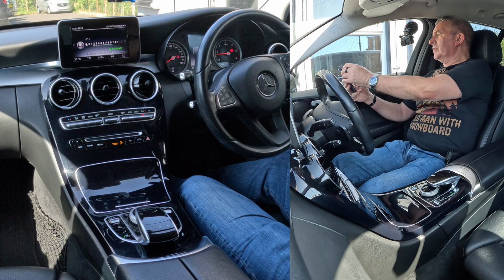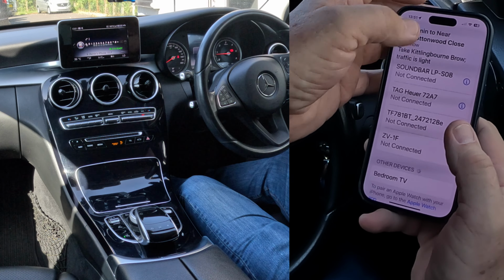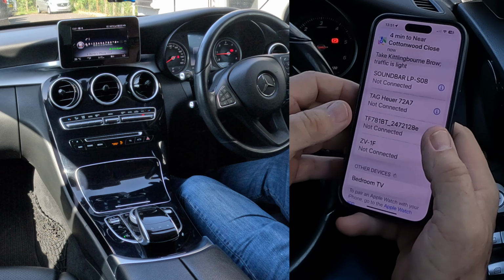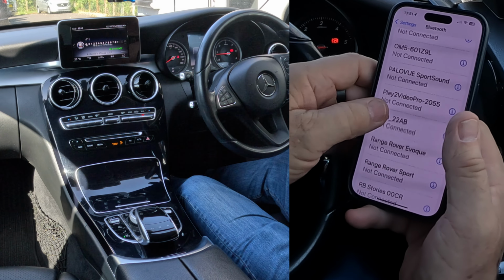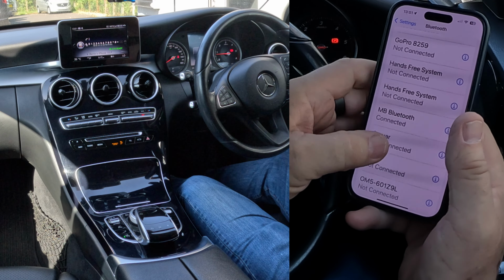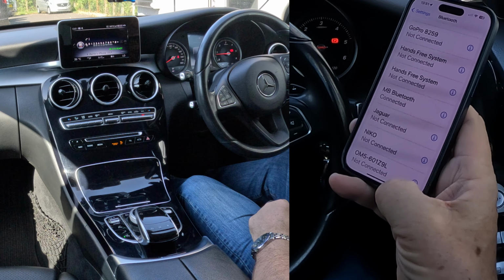How to pair a mobile to the bluetooth audio system in a 2015 Mercedes Benz C Class